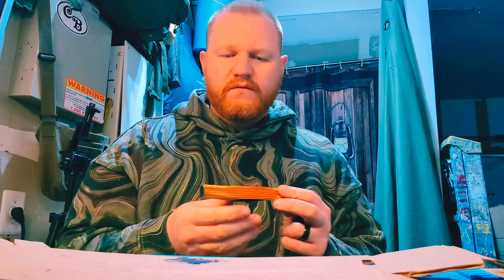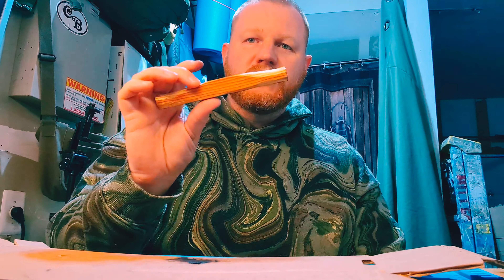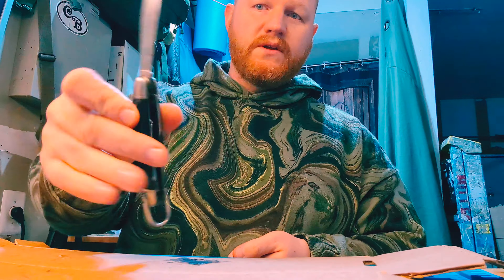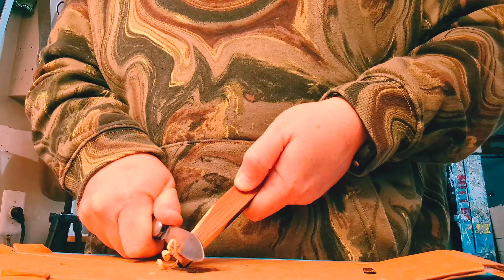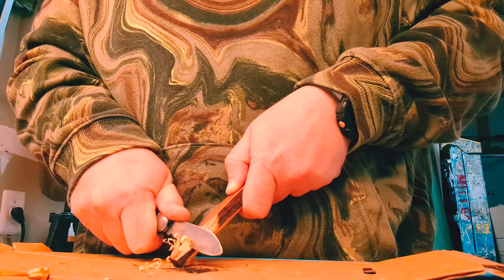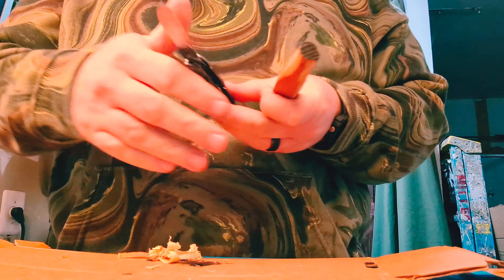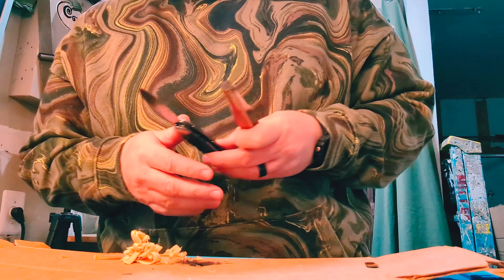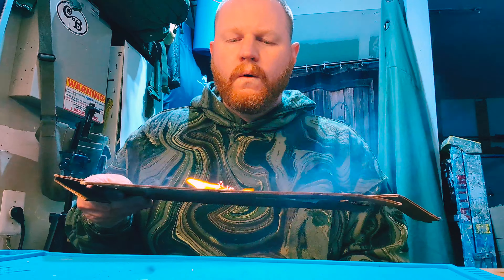Black and White Fire Starter - Sherpa Wood